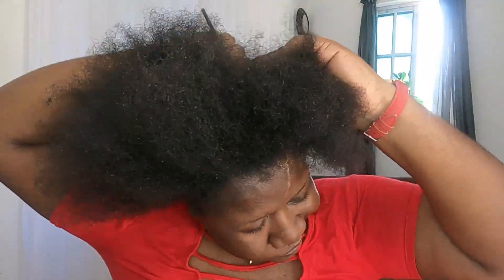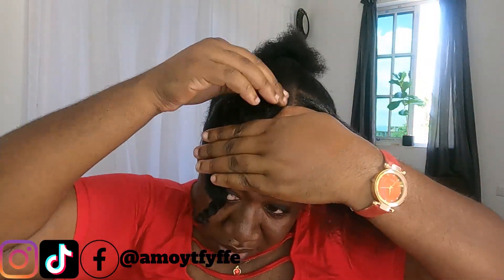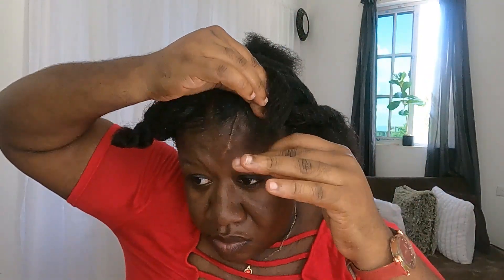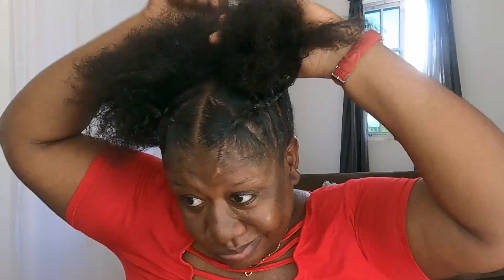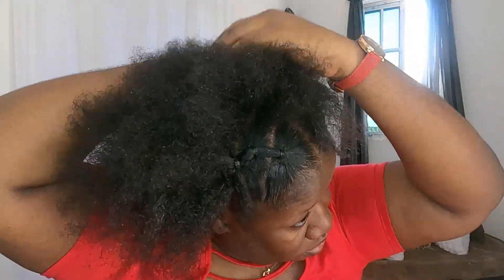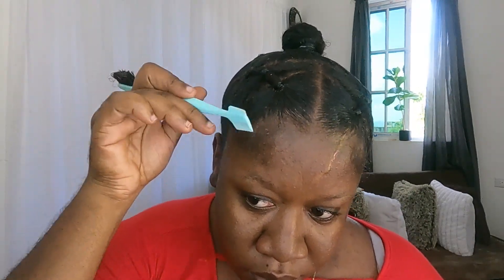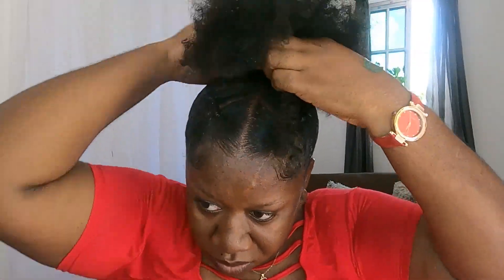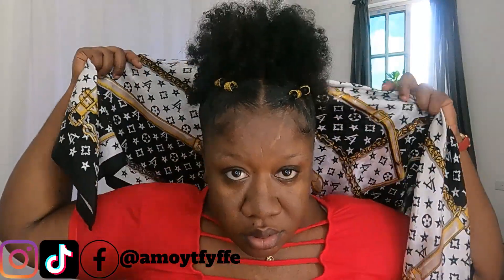Transform Your Look with Easy and Stylish Rubber Band Hairstyles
Hey Natural Lovers!!!

In this video, am going to show you how you can do this cute and easy Rubber band hairstyle yourself.

Ignored tags